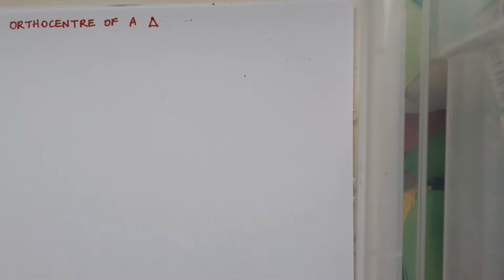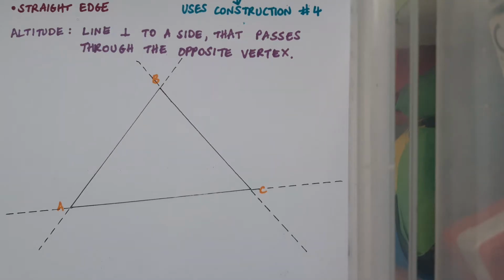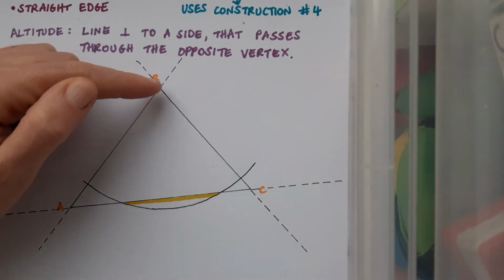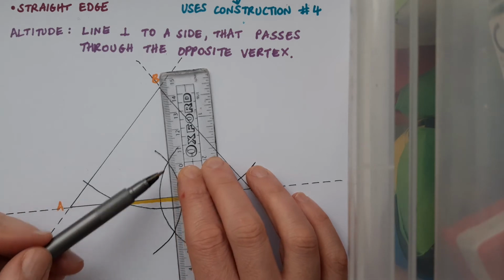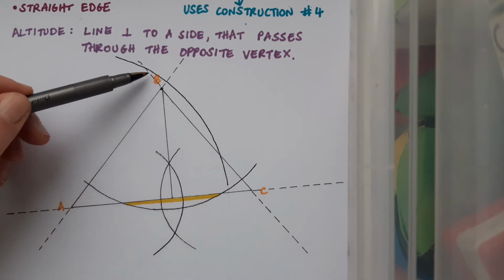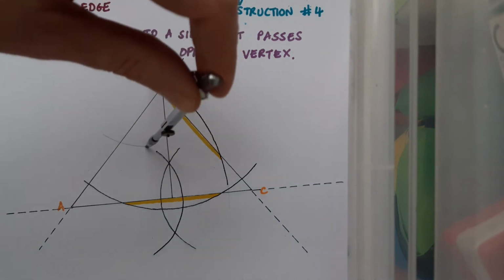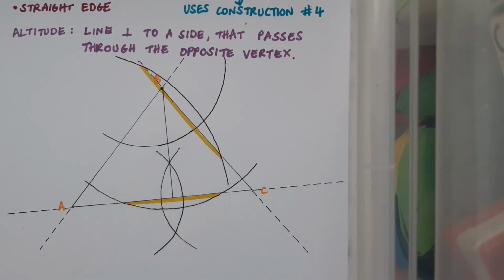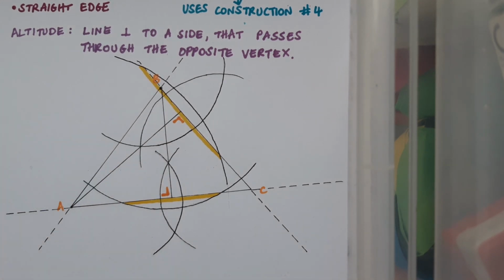Construction #22 - Orthocentre of a Triangle